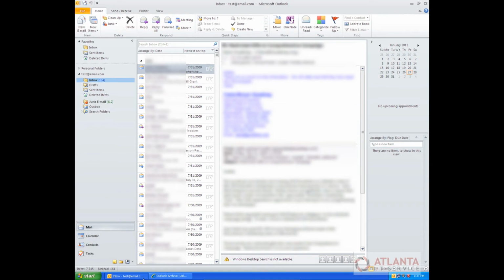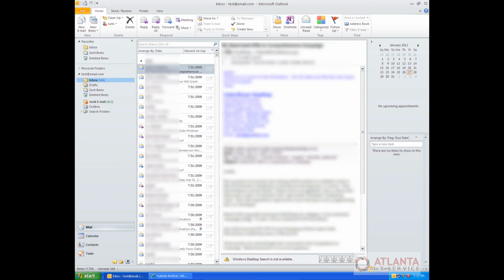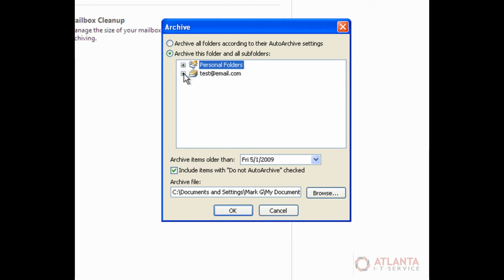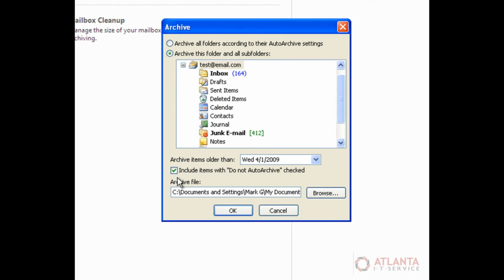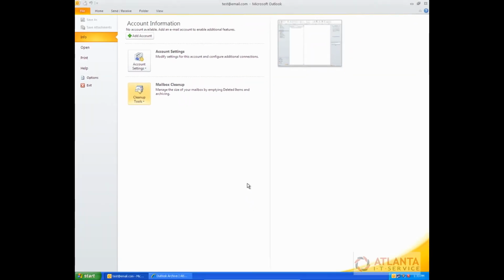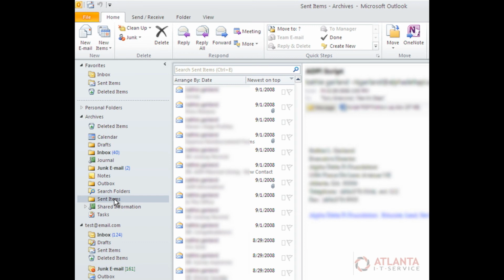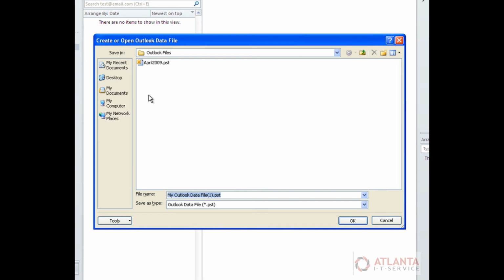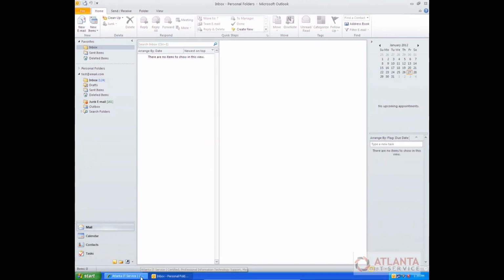Archiving in Outlook 2010 : Tutorial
Atlanta IT Service's detailed video tutorial describing how to archive in Microsoft Outlook 2010.